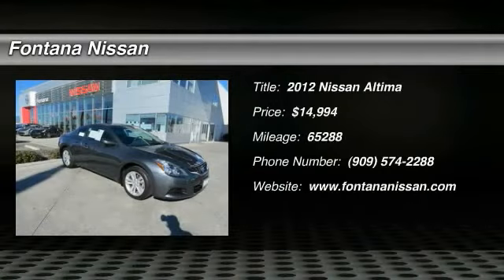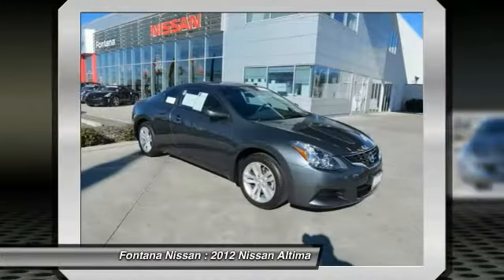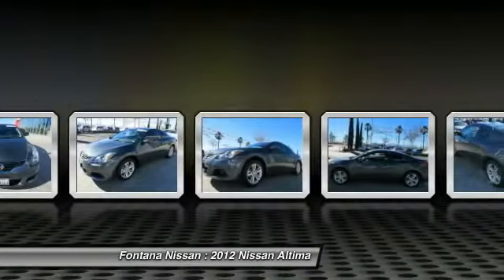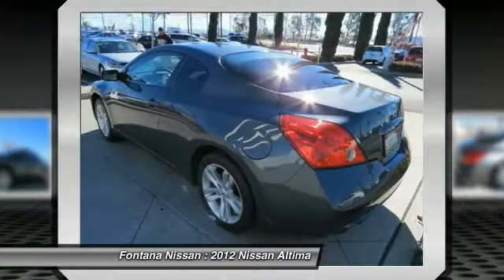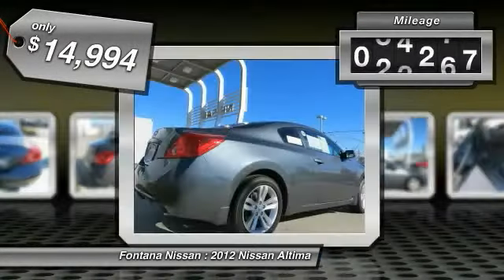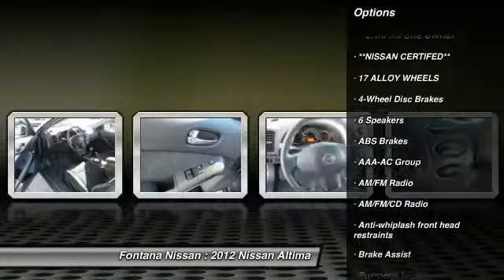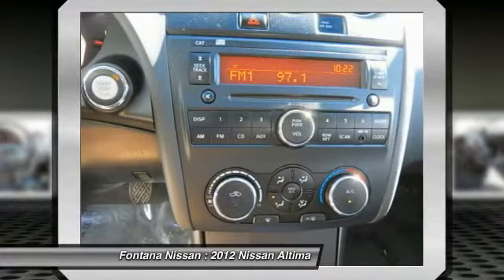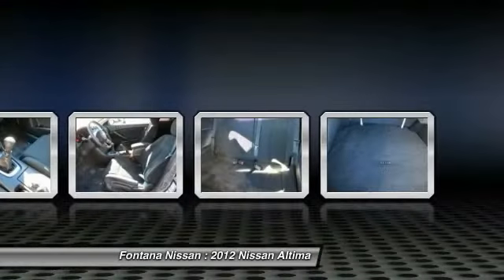2012 Nissan Altima new, Altima, Maxima, Sentra, 370Z, Murano, Fontana, Rancho Cucamonga, Ontario, Sa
2012 Nissan Altima 2.5 S

Fontana Nissan
16444 South Highland Avenue

**CARFAX ONE OWNER**, **CARFAX CLEAN**, and **NISSAN CERTIFED**. Altima 2.5 S. Come on over to the sunny side of the street. Predictable Performance! A daily driver with some pep in its step. CVT elevates fuel efficiency. Nissan Certified Pre-Owned means you not only get the reassurance of up to a 7yr/100,000 mile Warranty, but also a 156-point inspection/reconditioning, 24/7 roadside assistance, trip-interruption services, and a complete CARFAX vehicle history report. Nissan Altima Sedan received the National Highway Traffic Safety Administration's highest rating of 5-stars for side-impact crash safety. brbrTO SEE MORE QUALITY VEHICLES LIKE THIS RIGHT OR DIAL .